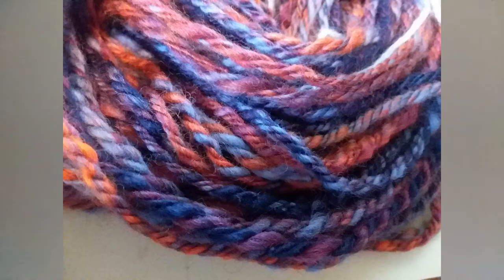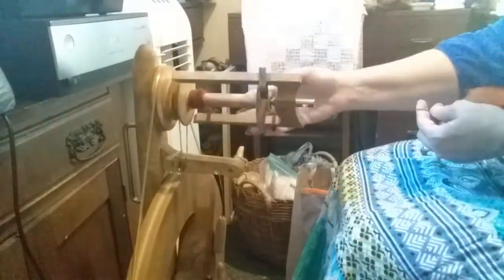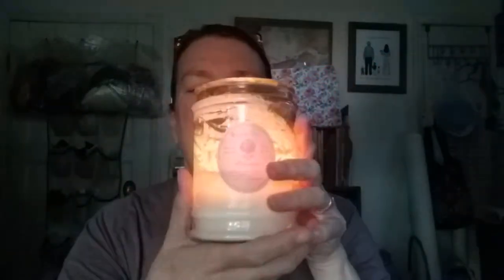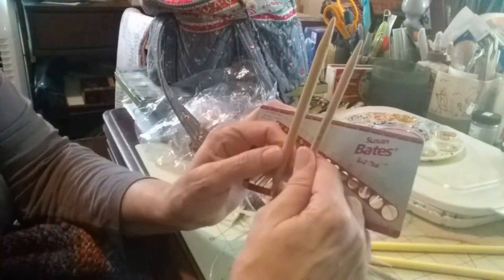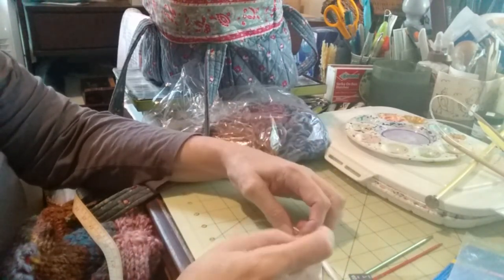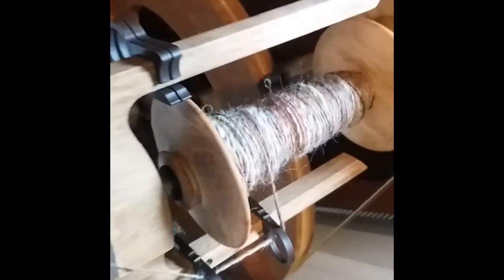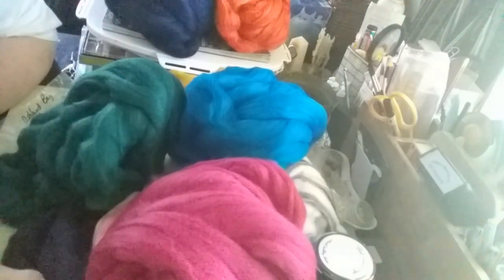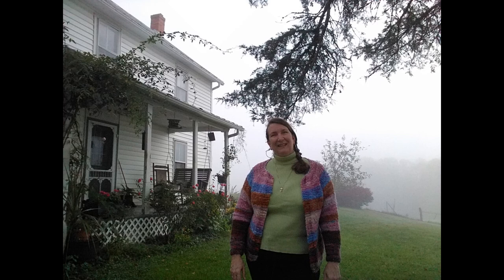My Handspun Yarn Is Becoming a Cardigan!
This is a bit long!!!  Video #2 of the "Handspun Sweater" series: I have elbows and nearly a hem! I'm clipping along until I run out of yarn and must order new fiber. Spinnery Store to the rescue!
The general pattern I'm following for this sweater is found at Laura Chau's blog

The Spinnery Store has wonderful fiber.
My wheel is a Kromski Fantasia.